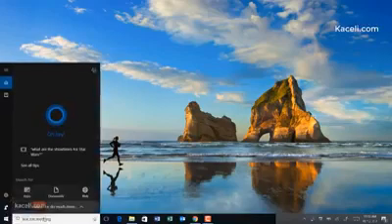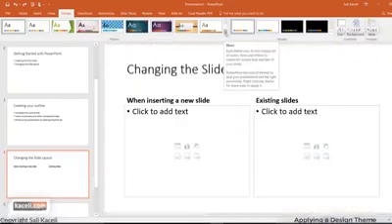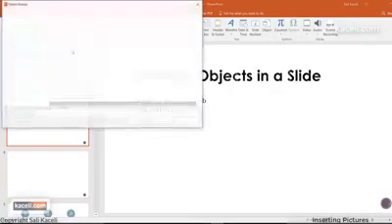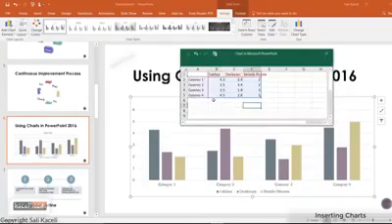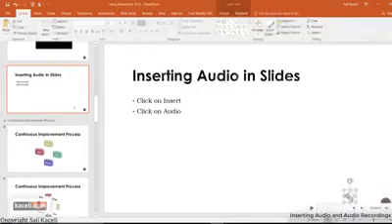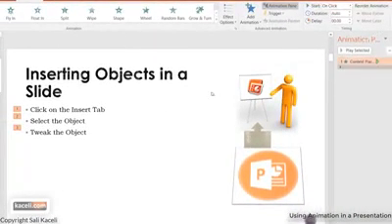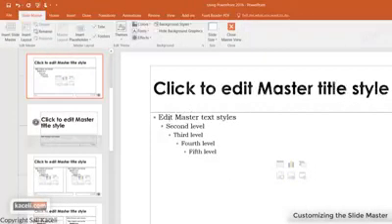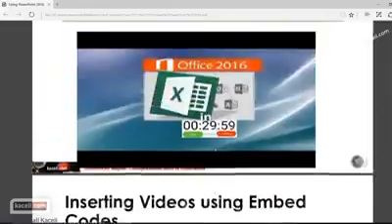Microsoft Power Point Learning Tutorial for Beginners